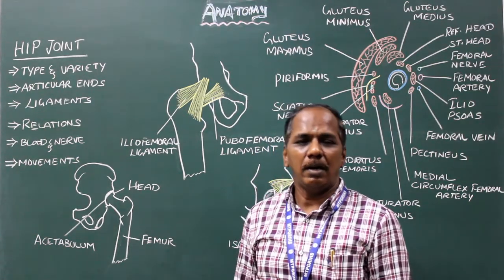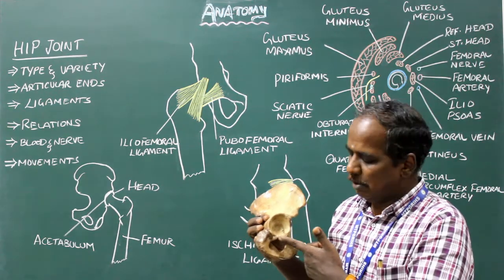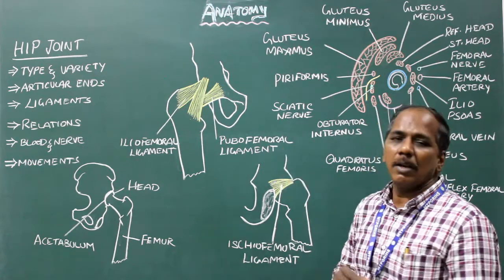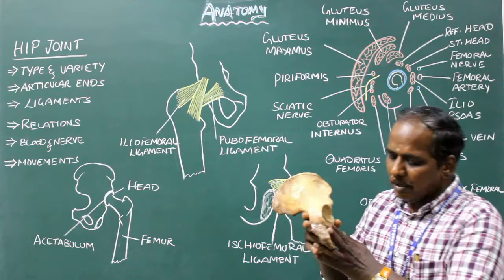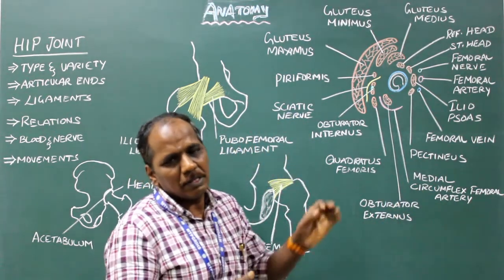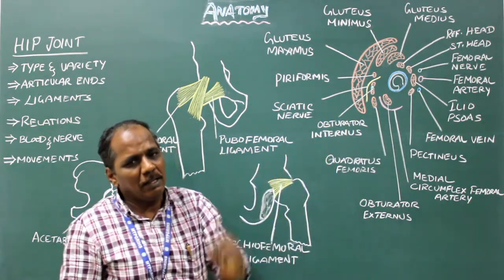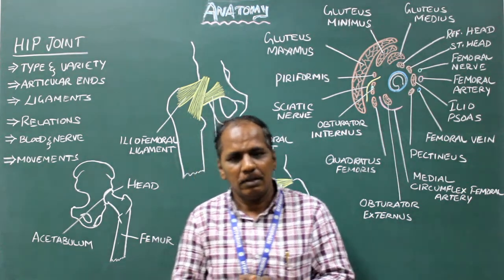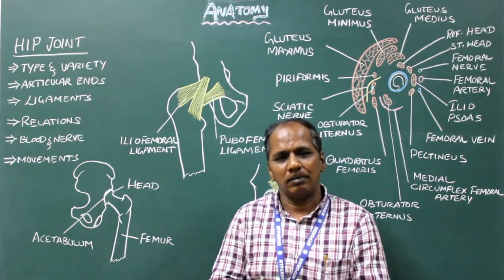Hip Joint - Anatomy of Hip joint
Hip Joint- Type & variety, Articular ends, Ligaments, Relations, Blood & Nerve supply, Movements and Muscles responsible and Applied Anatomy.